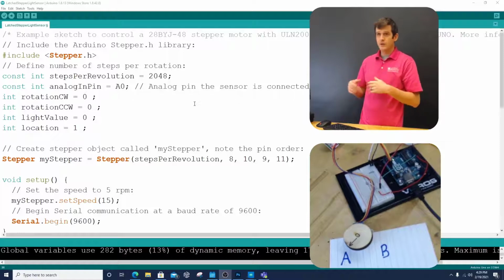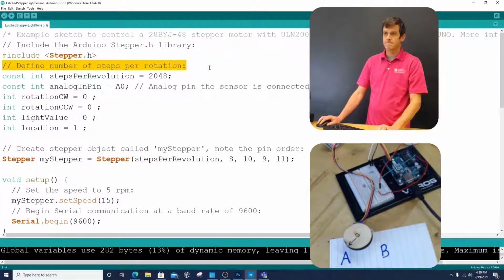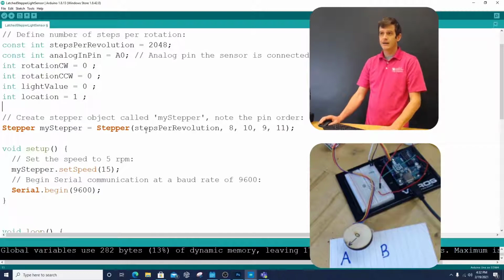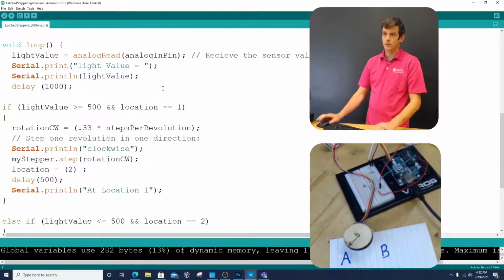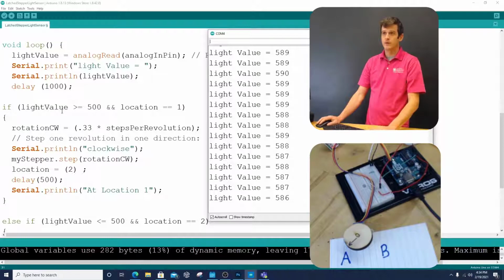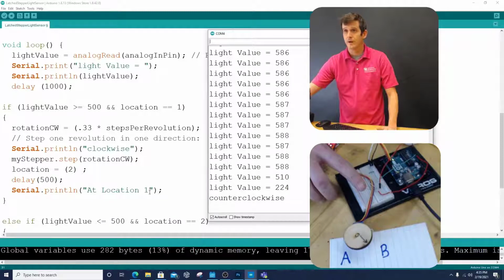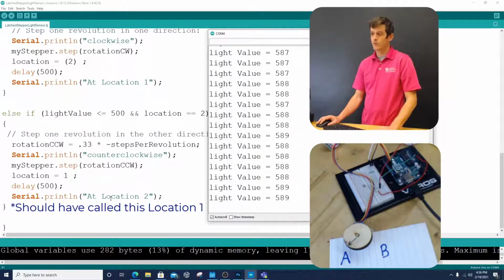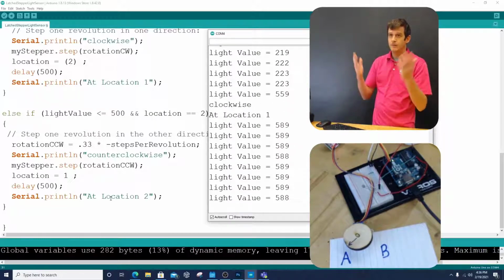Running a Stepper That Will Hold Position in Arduino